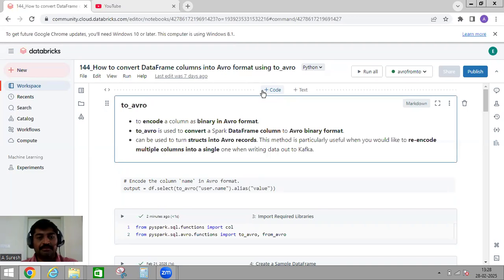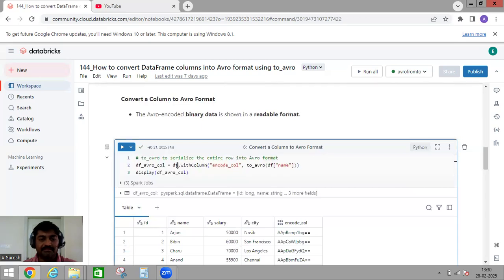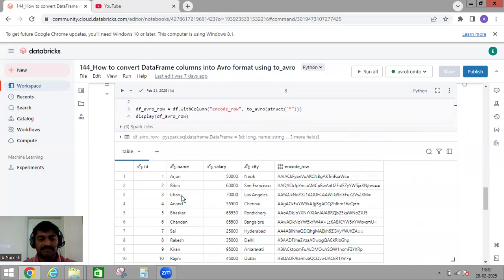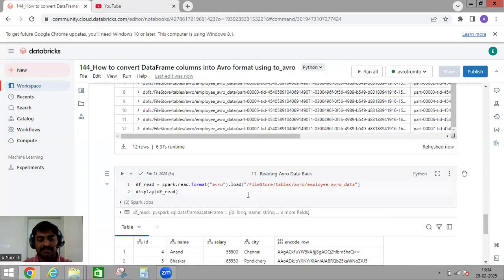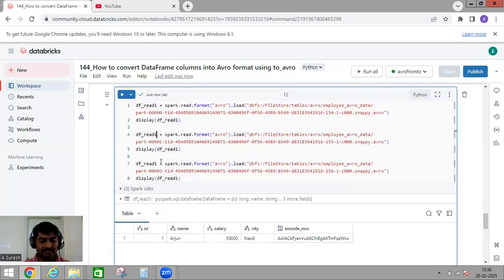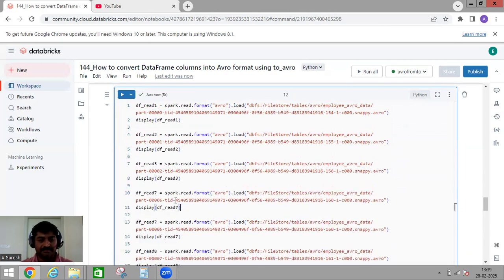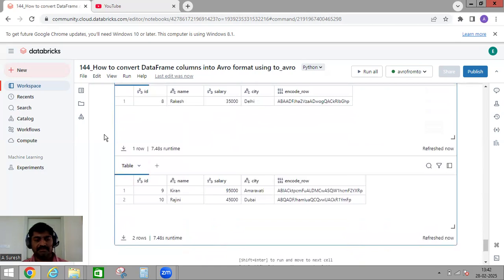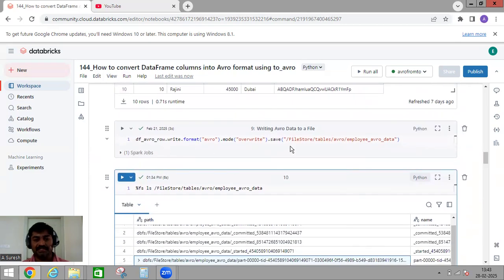161. to_avro | How to convert DataFrame columns into Avro format using to_avro | pyspark PART 161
How to convert DataFrame columns into Avro format using to_avro?

databricks interview
databricks interview questions
databricks certification
databricks spark certification
databricks tutorial

Google Search 👍
to_avro()